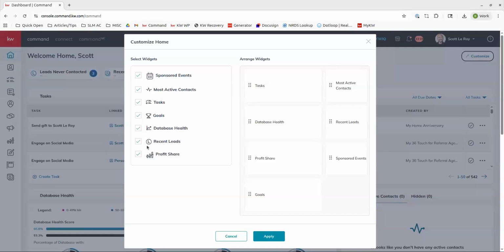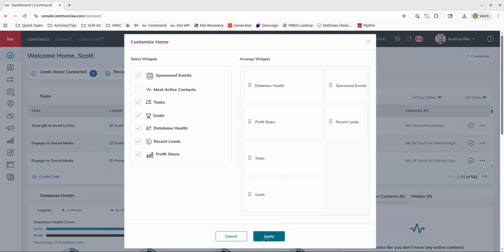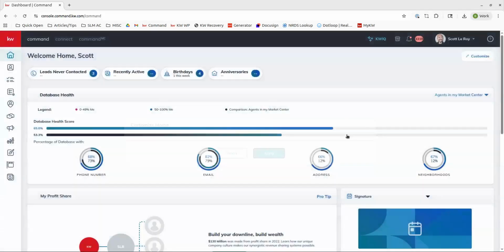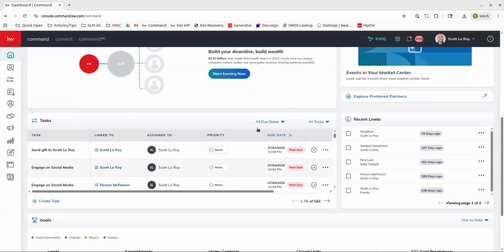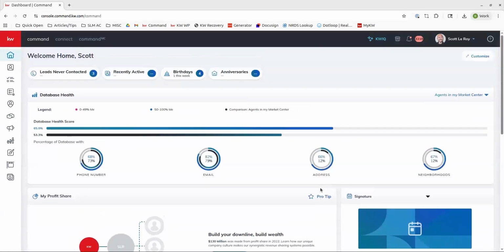Tech Tip: Customize Your Command Homepage